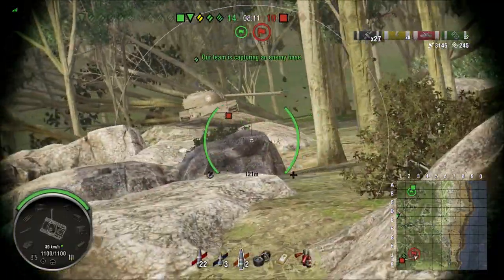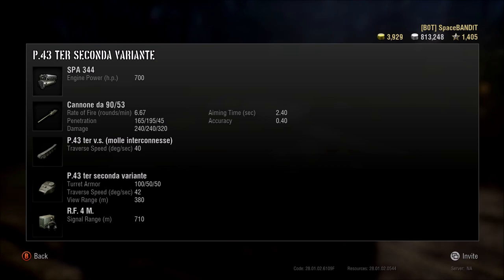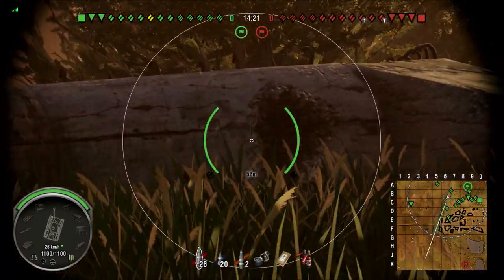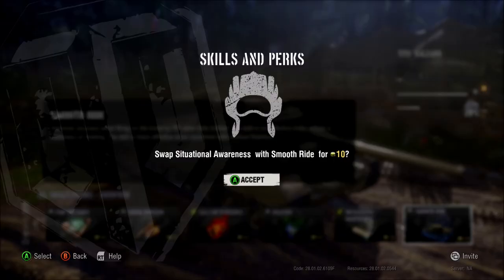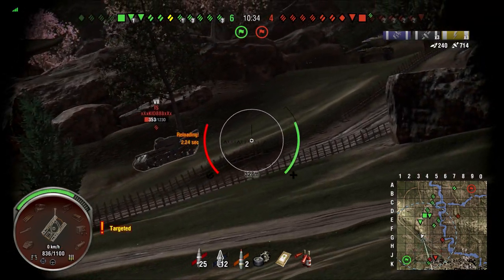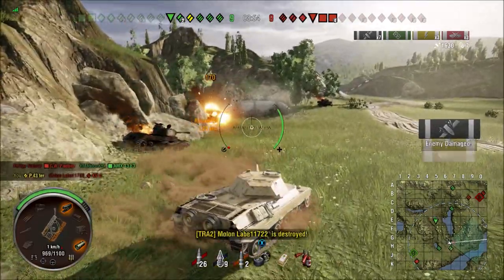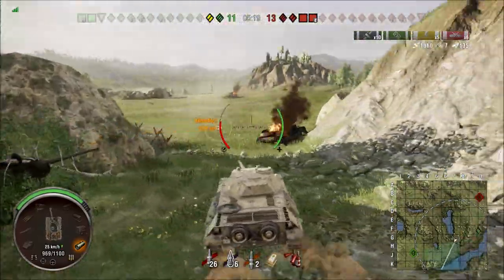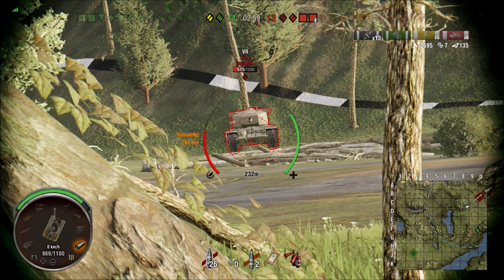WOT Console: P.43 ter || Quick Review & Ace Tanker Gameplay(s)!